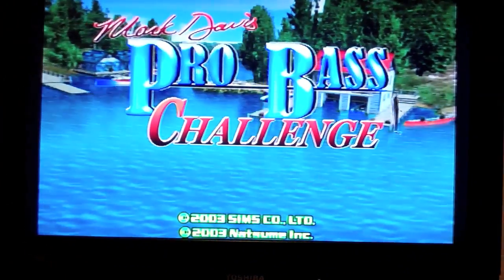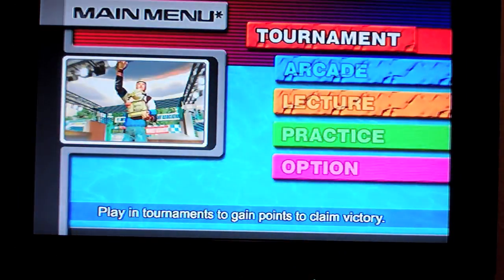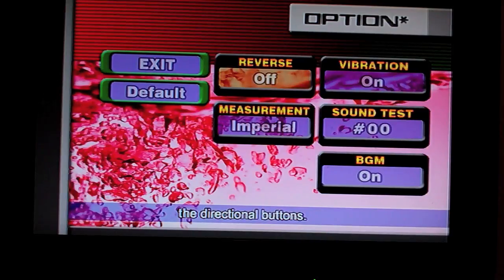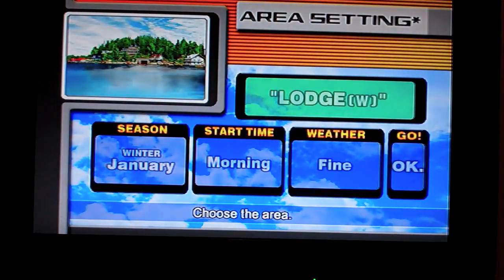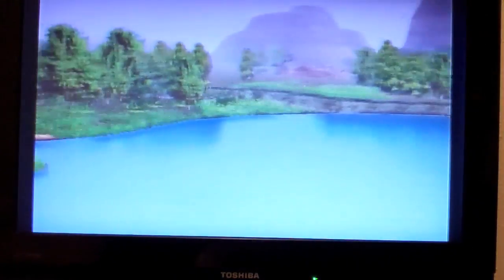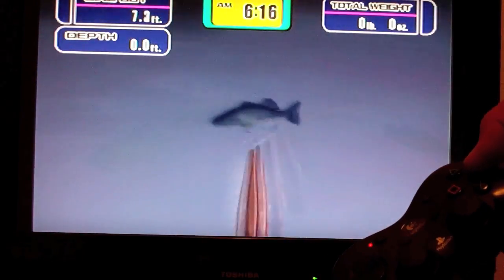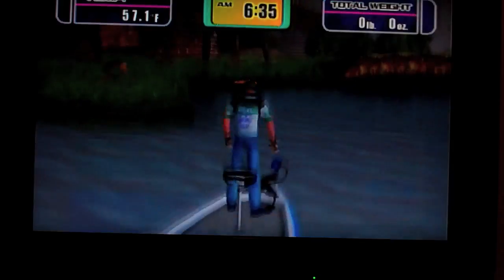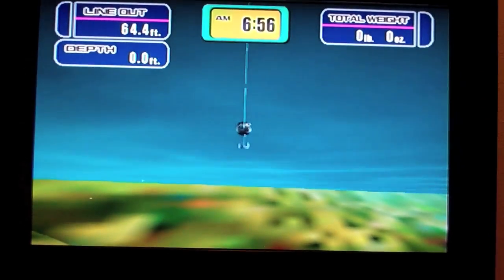P S 2 Mark Davis Pro Bass Challenge 1 of 3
Play Station 2 Game Mark Davis Pro Bass Challenge Walk Through Learning with me as I figure out how we as Anglers can use this game as a Learning Tool.  Understand when you see the WORDS HIT that's when you Press the LEFT SIDE Cursor up while you keep REELING in your Fish !! The way to work the Tension is to FOLLOW THE ARROWS IN LINE WITH HOLDING DOWN THE X or the O by slowing down your Retrieve to allow the Tension to not Stress the Line